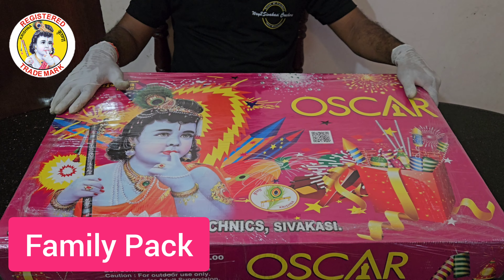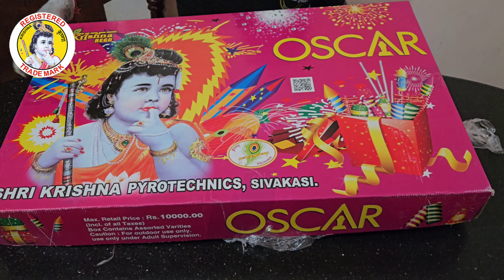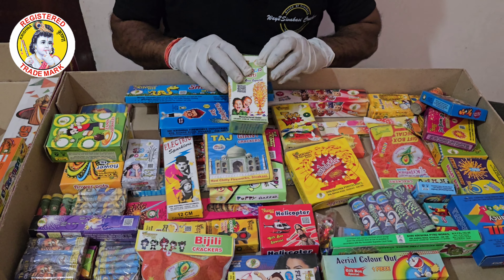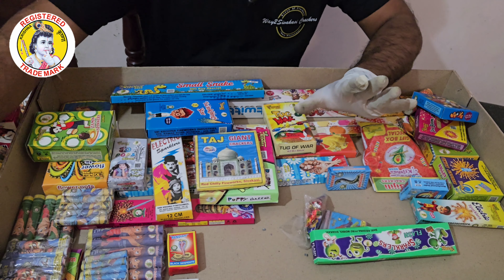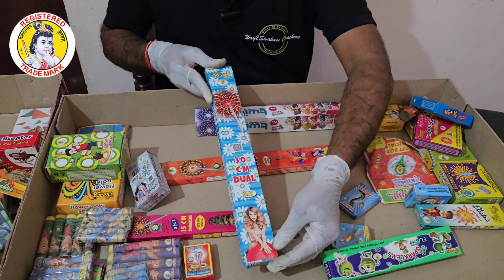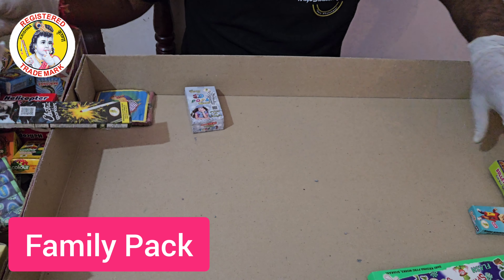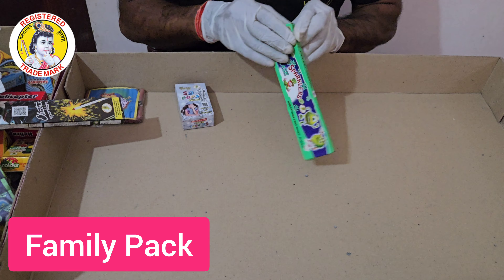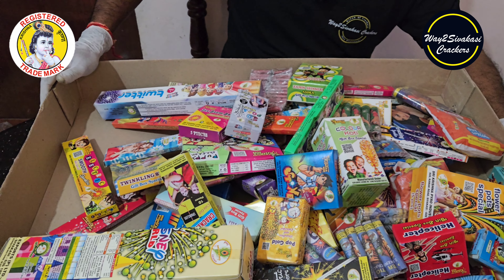Family Pack- 61 Items | Sri Krishna Fireworks | Oscar Pack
Family Pack- 61 Items Rs 2500 Till  September
Sri Krishna Fireworks
Oscar Pack

Contact Our Team 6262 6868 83

Click and view the Gift Box Items List